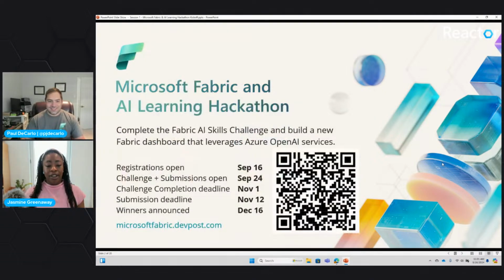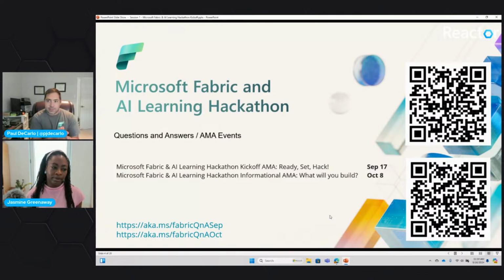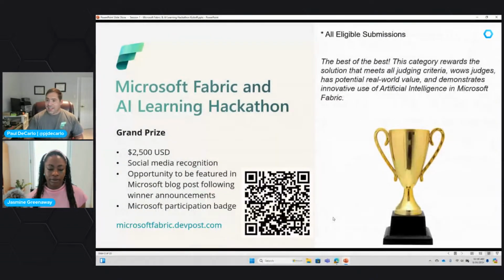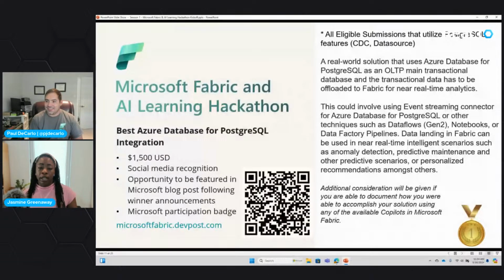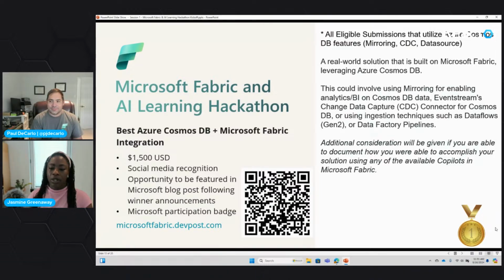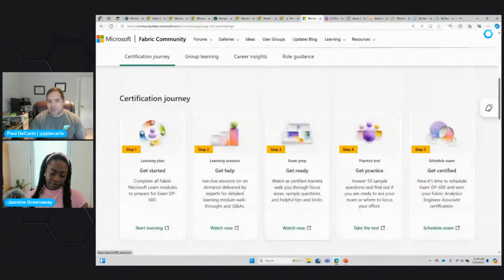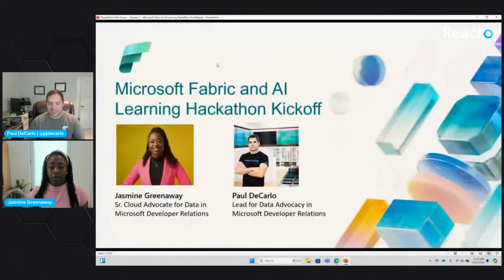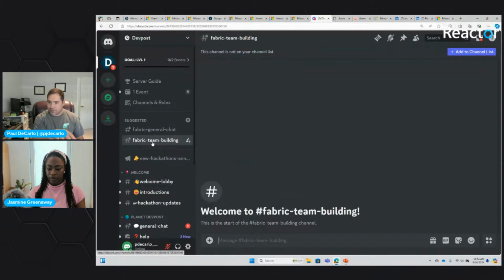Microsoft Fabric & AI Learning Hackathon Kickoff